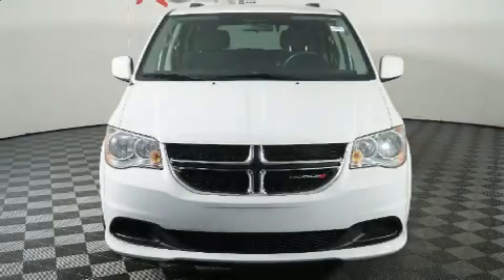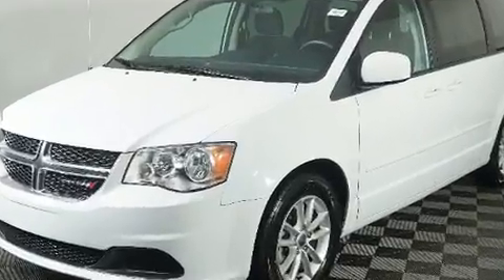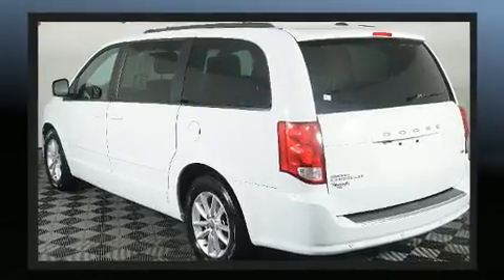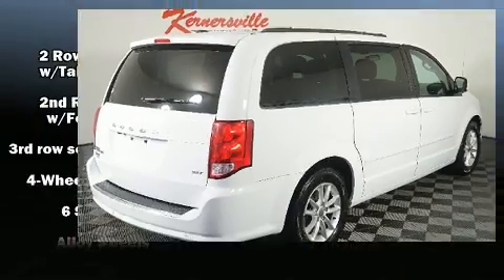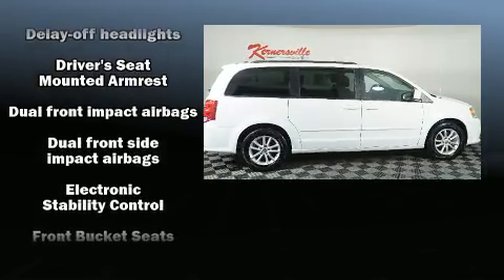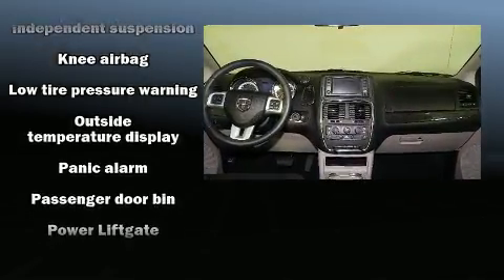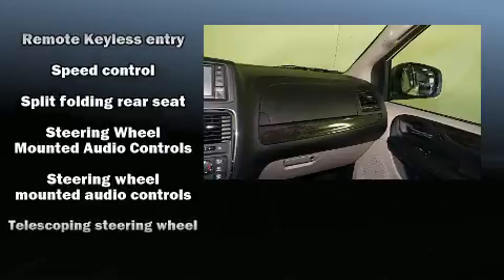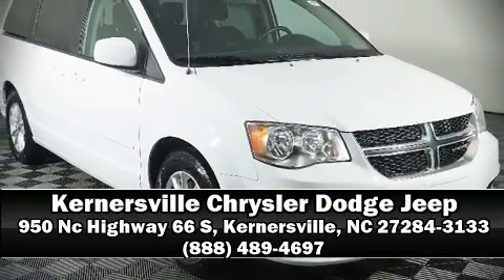2016 Dodge Grand Caravan SXT at Kernersville Chrysler Dodge Jeep Ram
Features:

VIN: 2C4RDGCG1GR177637